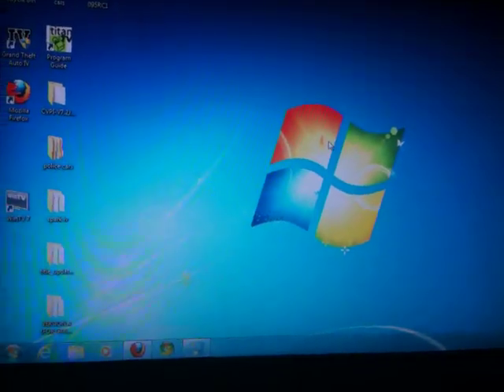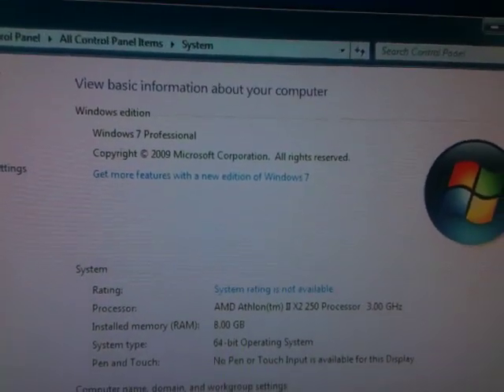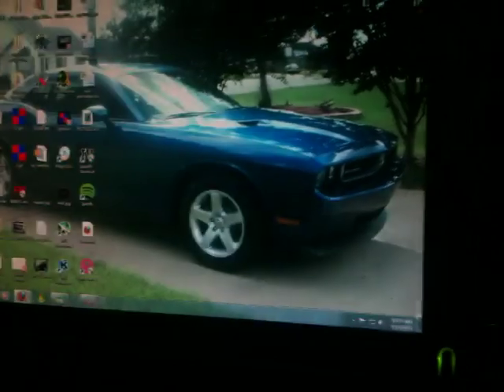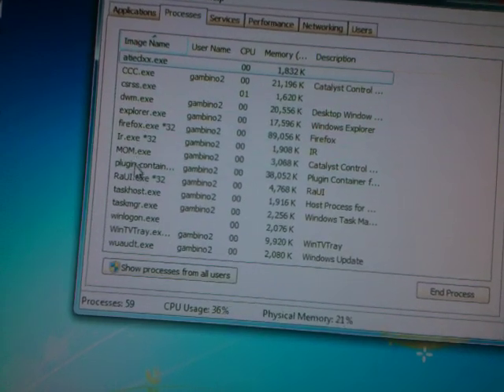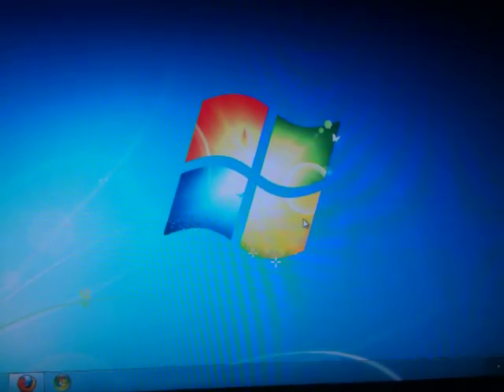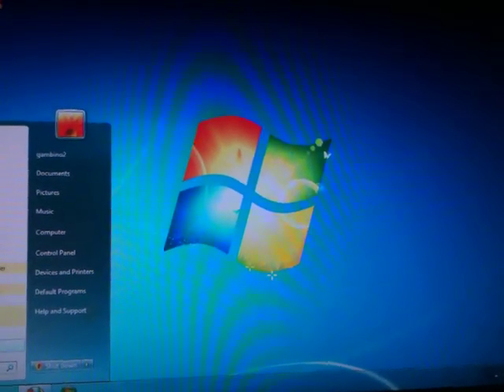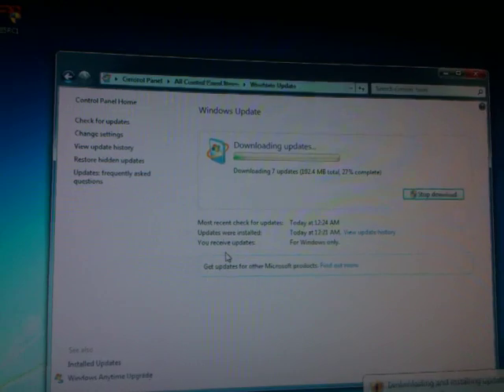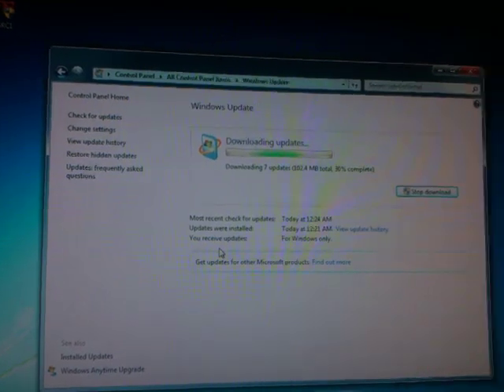GTA IV won't work on windows 7 64-bit OS.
I have fully installed my computer with windows 7 professional 64-bit, and apparently, people said they got the game working by setting the compatibility to different modes. I have tried everything, and nothing seems to work. I even posted a support ticket and they didn't even respond to my ticket. It's really making me mad, and I really want to play this god damn game. GOD DAMN IT!

I want this fucking mess fixed. I do not want my money to go to waste because some fucking game creators made this game so fucking stupid to play on different systems. I need help with this. It's really aggravating.

For people who have the Error 2000 problem, it's the programs that are installed on the computer in x64. Go to this site below.